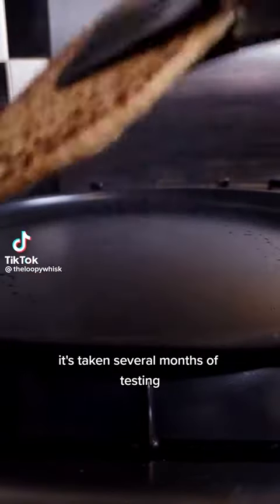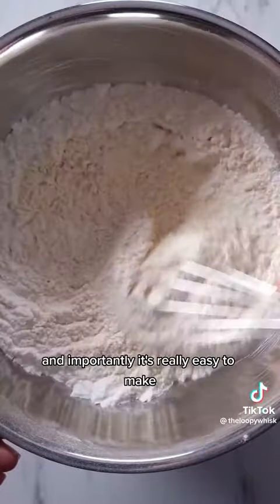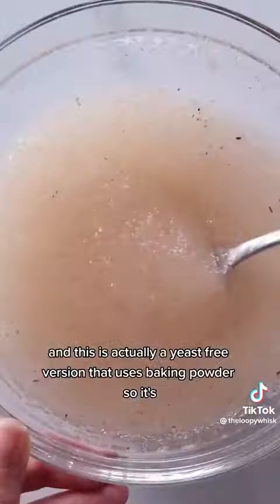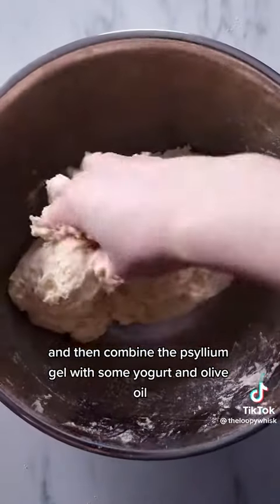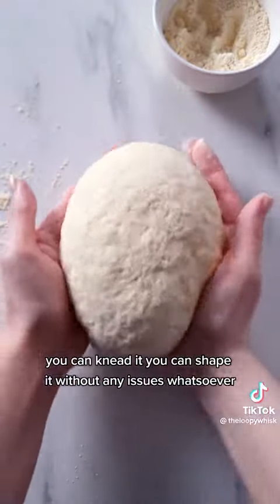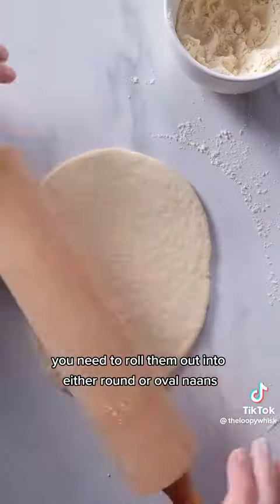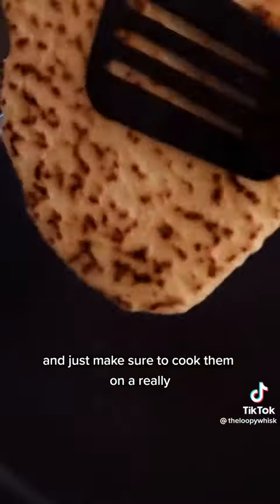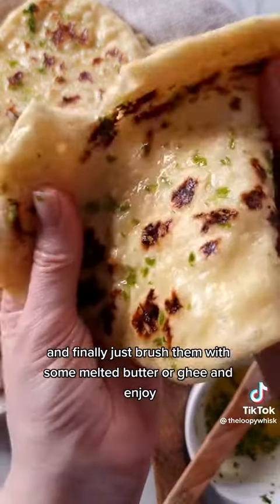The BEST gluten free nan 🤤